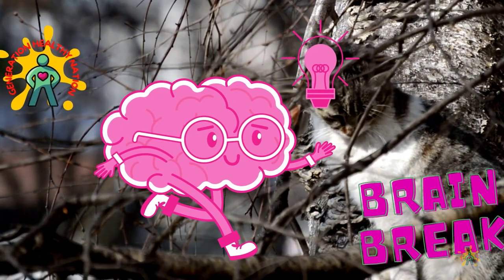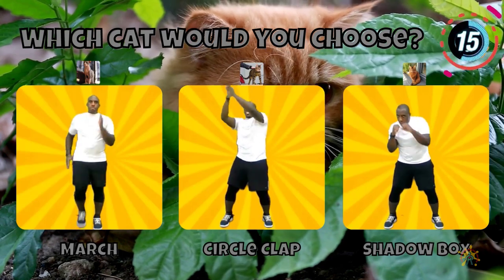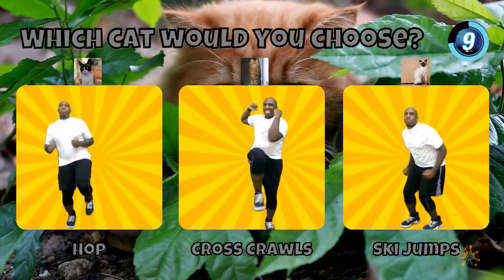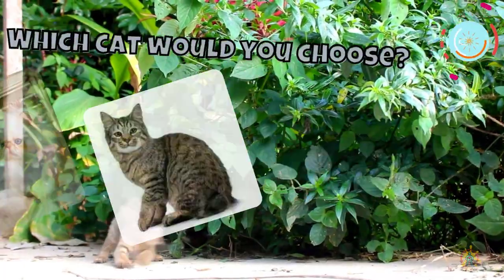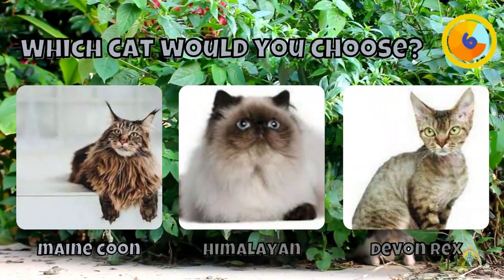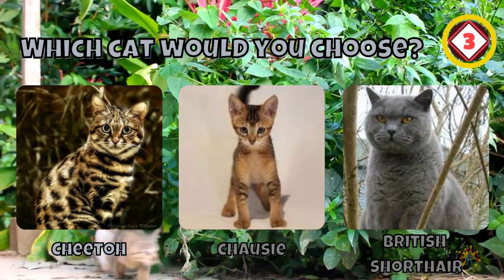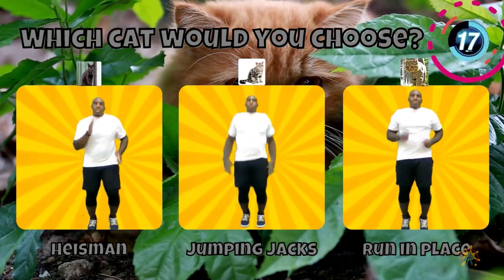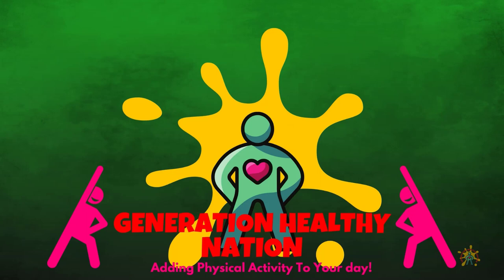FAVORITE CATS: WOULD YOU RATHER: BRAIN BREAK Exercise for the classroom and PE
Generation Healthy is a channel for exercise brain breaks and movement activities. These activities are designed to be quick breaks with no equipment needed.

Do you have energetic students in the classroom?  Do you have limited space?
If you are looking for indoor recess ideas, physical education videos, themed videos, would you rather, floor is lava, freeze dance and choosing brain breaks, this channel is for you. The goal for Generation Healthy is to help teachers, home schools and families infuse physical activity in their day.

Thank you for visiting the Generation Healthy (Moving Time Academy) channel and I hope you enjoy the activities for a long time to come!

Check These Out Other Awesome Channels:
P.E. Depot
UJU videos
Fitness Hustle TV
Be Well Played